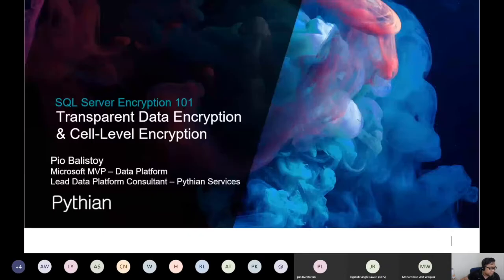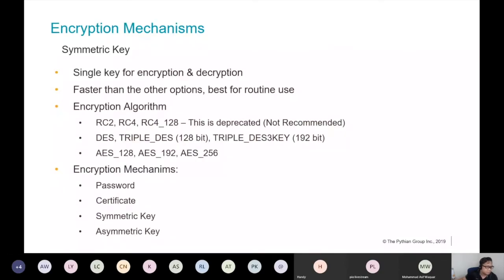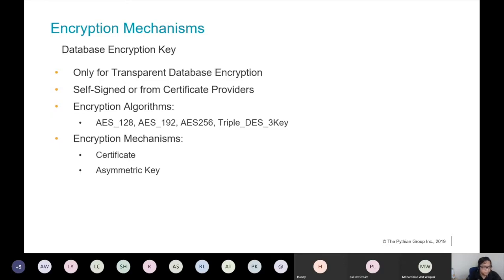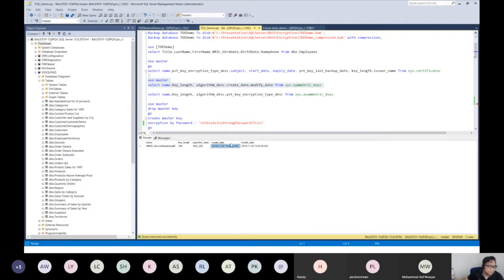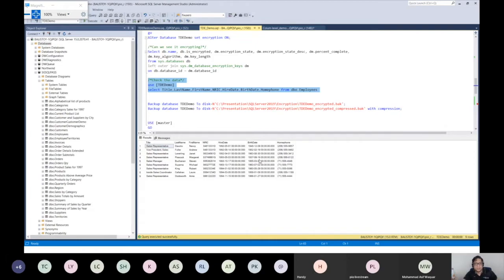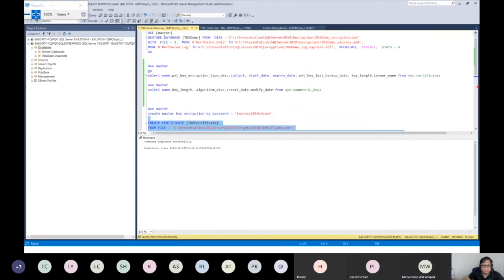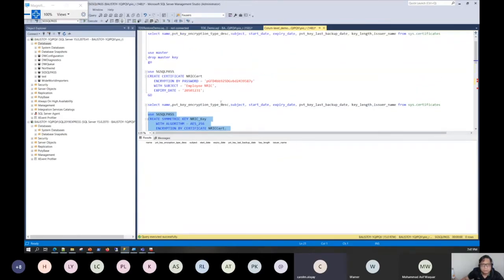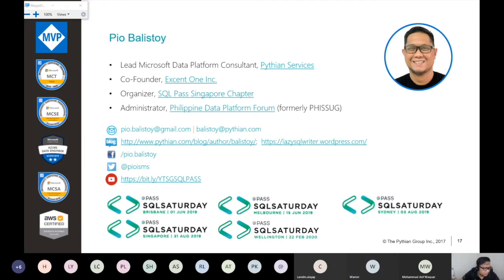DataSessions S01E01 | SQL Server Encryption: TDE & Cell-Level Encryption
DataSessions is a Live Webinar Series organised by SG SQLPASS for the Data Platform Community.
Episode 01
Session 1: SQL Server Encryption: Transparent Data Encryption & Cell-Level Encryption
Speaker:
Pio Balistoy
Microsoft MVP - Data Platform | Singapore